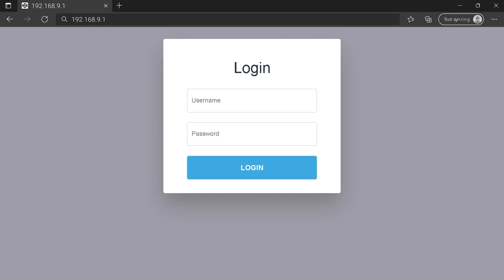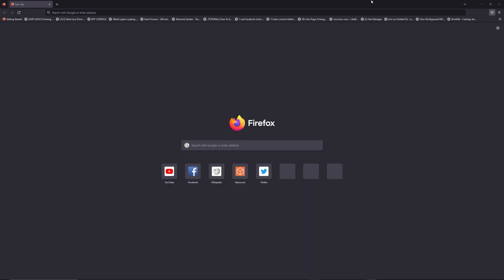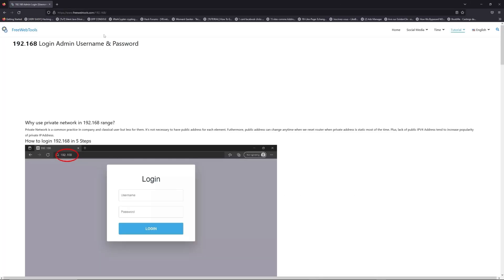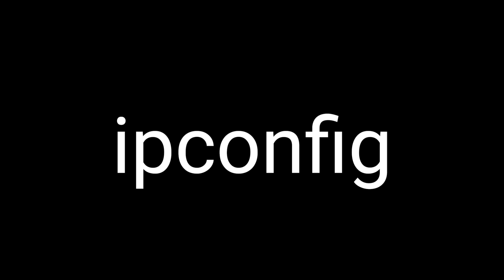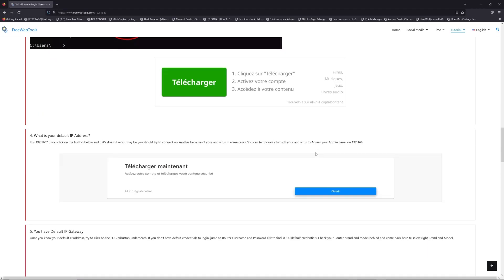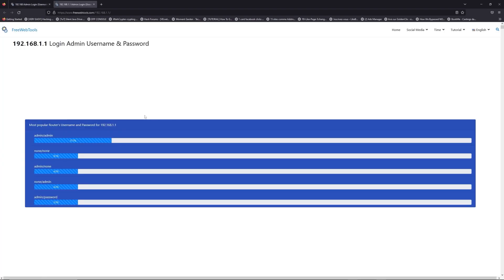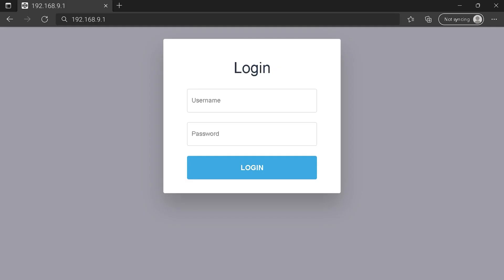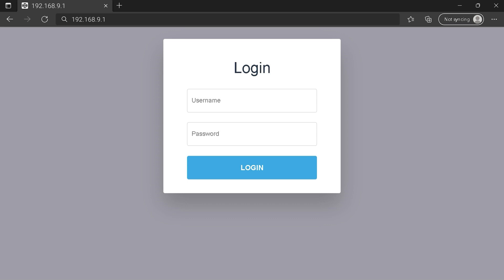192.168.9.1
00:00 Check your Router Manual for 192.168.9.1
00:40 Find your default credentials of 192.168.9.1
00:55 Get your default IP Address
01:30 Go to to get your default credentials
02:05 Connect to 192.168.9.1 IP Address
02:31 Type your credentials to connect on 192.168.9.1